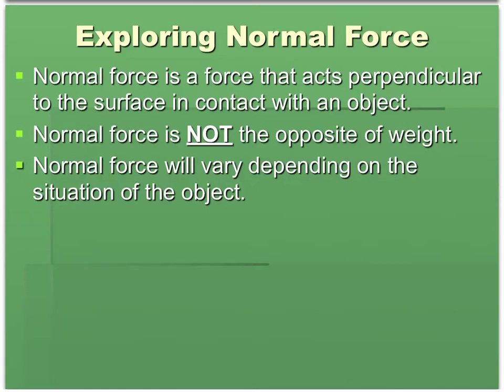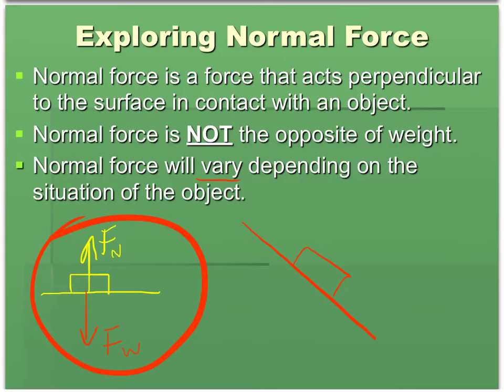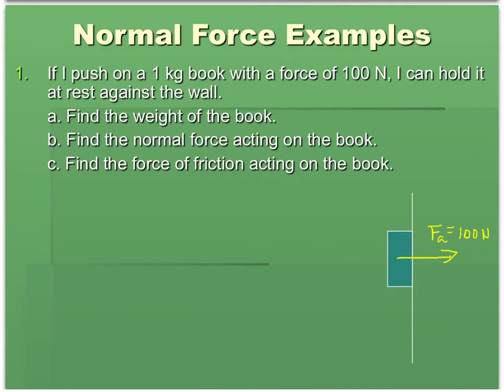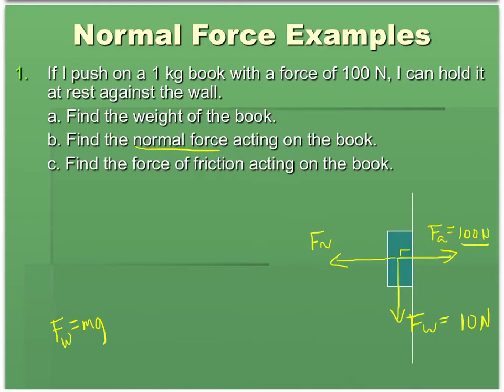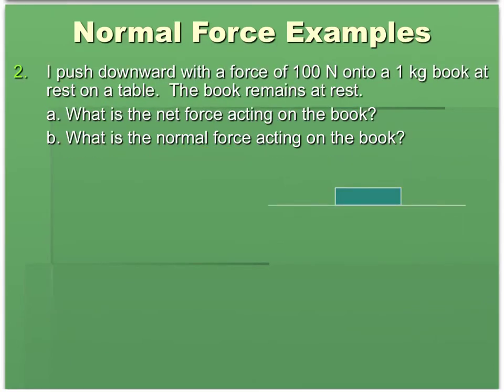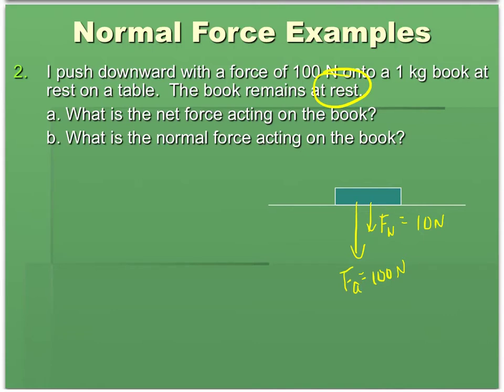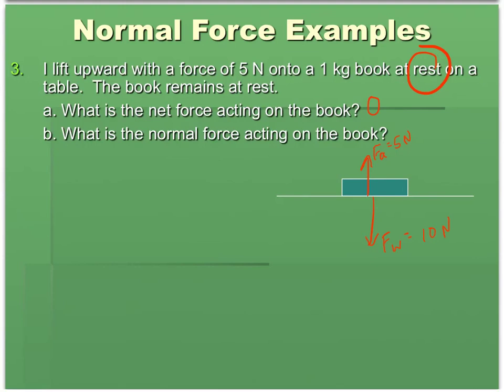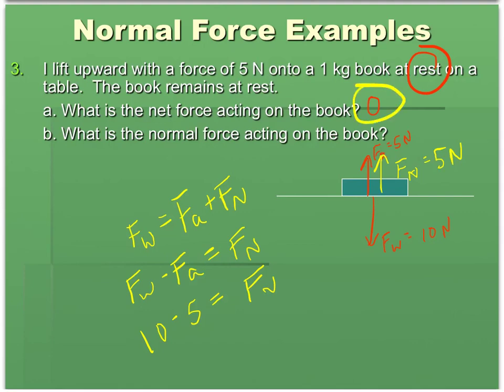Lesson 32 (part 1)